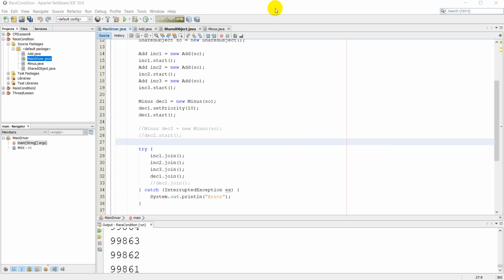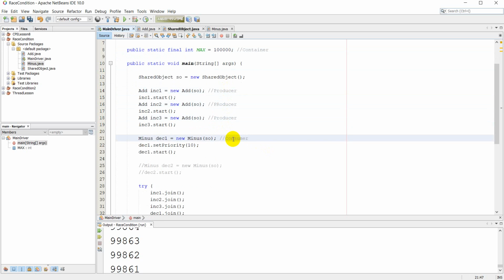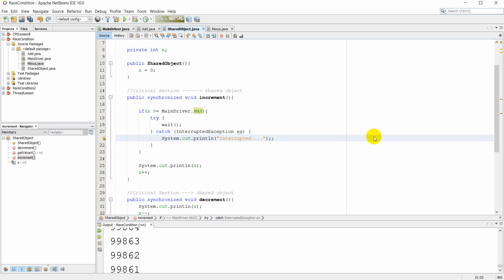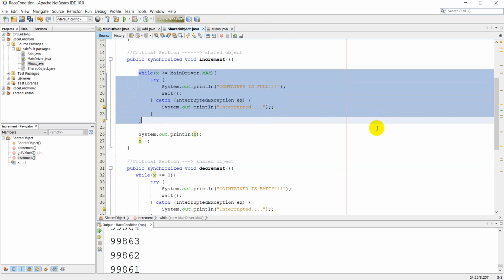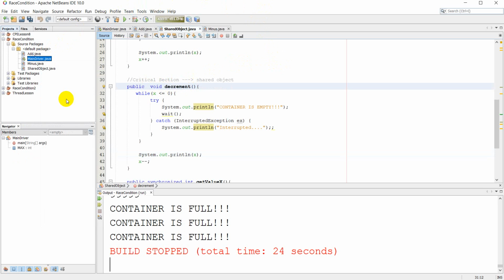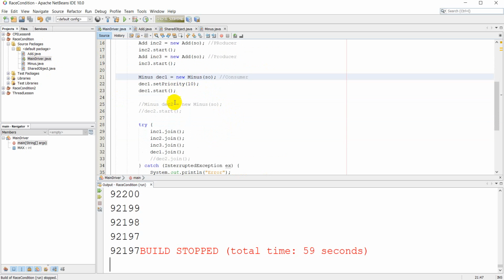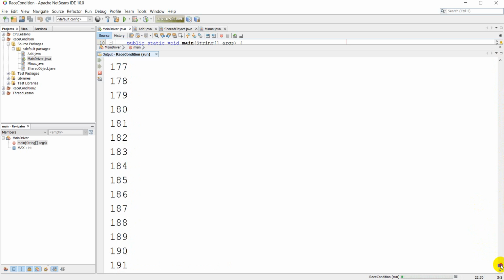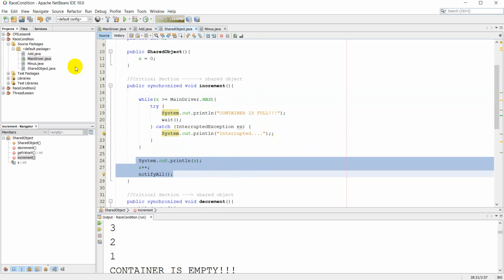Wait and Notify